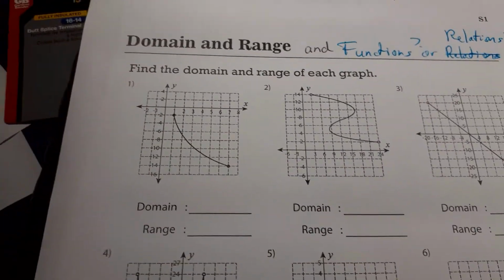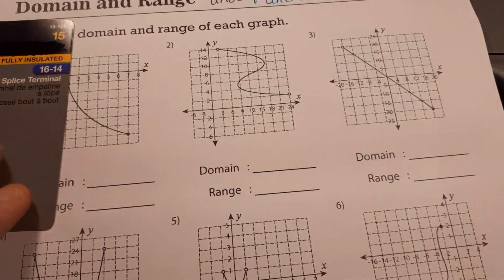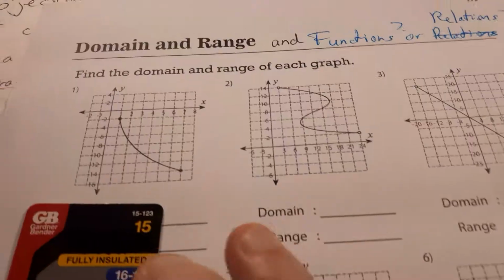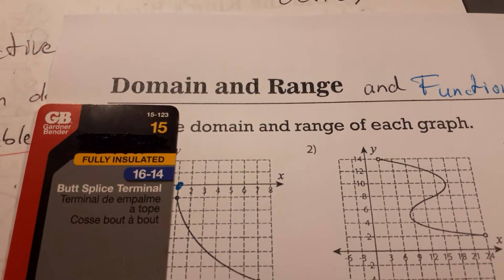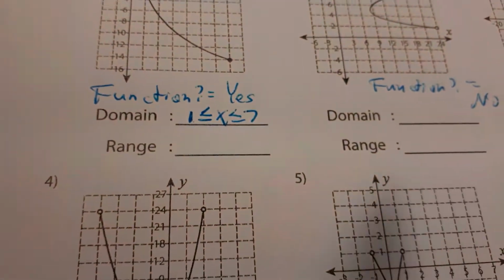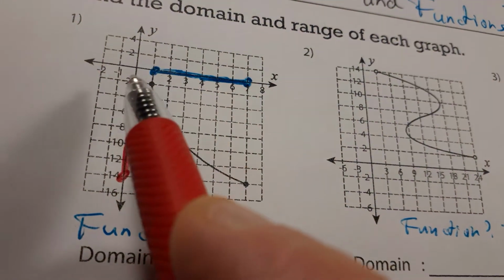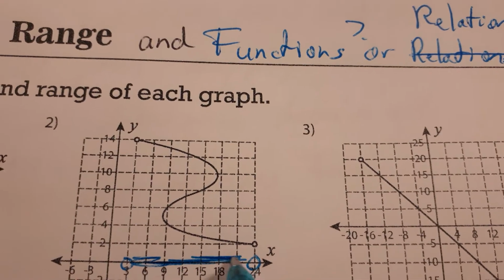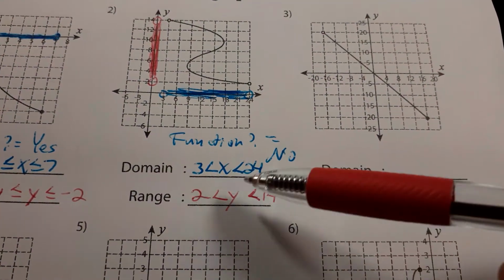Oct 5. Functions, Relations, Domain and Range part 4